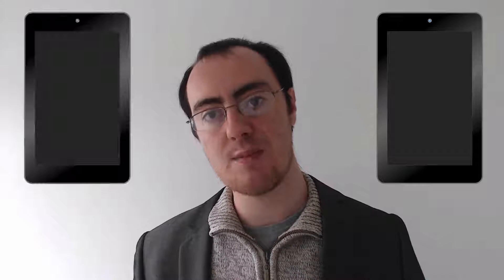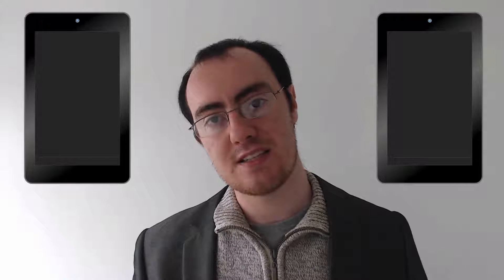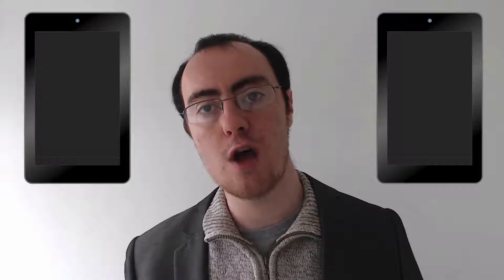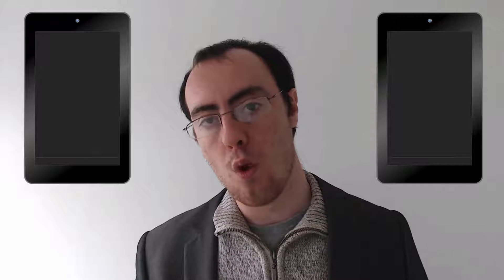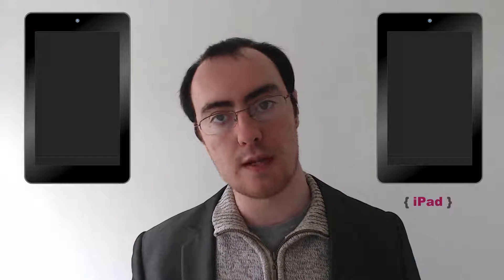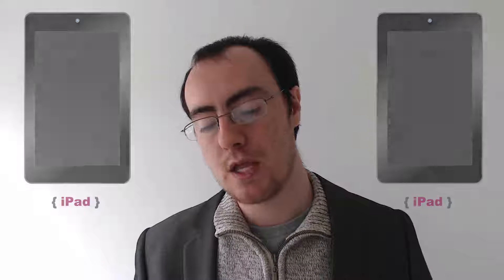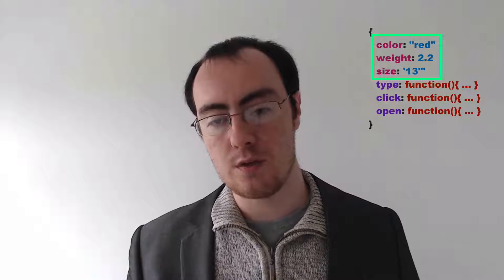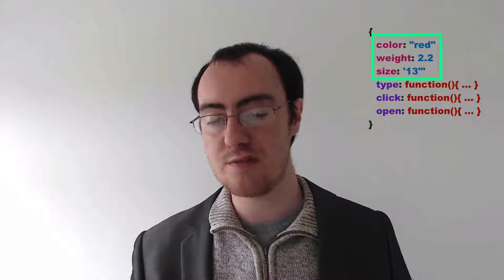Computer Programming for Beginners | Objects & Arrays | Ep25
Objects are literal, when you look around you can see objects and identify them; they're obvious for what they are. They contain key and value pairs, the keys could either be a noun or verb. For example a property consisting of a key and value pair would be...

...The key or noun is color and the adjective or value is "red". This is called a property, properties help describe and define your object. However you can also provide verbs to perform on that object. The key is the verb and the value is a function, to complete the verb. For an example of a method or verb which consists of a key and value pair would be...

    drive : function( ){ ... }

... The key 'drive' is now a verb and to perform that action on the object we need the function to complete the verb. So the key is the verb and the value is the action behind the verb.

Identifying objects is also very important to programmers. To identify whether something should be an object in your program ask yourself, can it be owned? Just by asking if something can be owned will identify if it is in fact an object. This may seem obvious for example we make a program that catalogs furniture, we can easily see furniture can be owned. But sometimes the object is virtual, for example a bank account. Bank accounts can be owned however you can't physically touch the account however bank accounts can be owned.

Also consider objects can be exactly the same but in their own right they are unique. So for example take two iPads, exactly the same make and model. They physically are the same when they come off the production line; but they can go to two different owners. They can store different user data and app's; so in their own right they maybe physically the same but they are in fact unique.

Also you have arrays, arrays are objects but they're a different type of object. For example arrays are registers. They register data that you can iterate through. So when I count five one pound coins one by one I'm iterating over those pound coins. Likewise we may want to count or analyse data one by one. For example names on a register, well this is not a single object or person it is a register of all names with each name having an index so we can count through them like so...

    0 : "Lawrence",
    1: "Jeff",
    2: "John",
    3: "Stephanie",

These are all names, one name has nothing to do with another, and nothing specifically to do with one specific object or person. But however the data can be collated together, because we're working with the same type of data. In this case peoples names. With each name having an index number from zero upwards we can see how arrays would be useful.

In summary...

1. objects have key and value pairs and so do arrays.
2. Keys in a standard object can be a noun or verb.
3. A key noun coupled with the adjective value is a property to describe the object.
4. A key verb and a function value is called a method to perform an action on that object.

Arrays are objects however they contain key and value pairs for iteration. The keys are numbers starting from zero to give each piece of data an index so we can iterate or find it within our register. Each value is called an element when placed inside of an array.